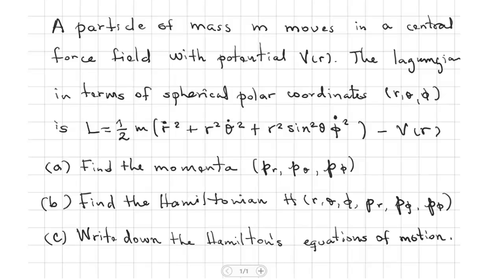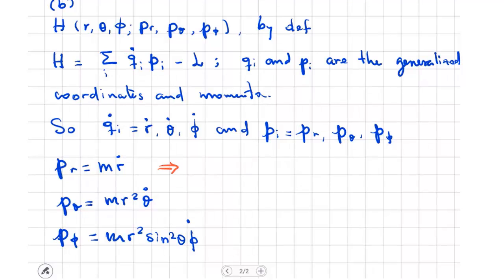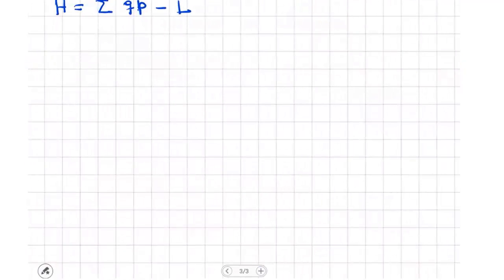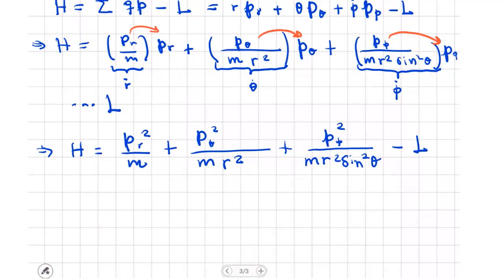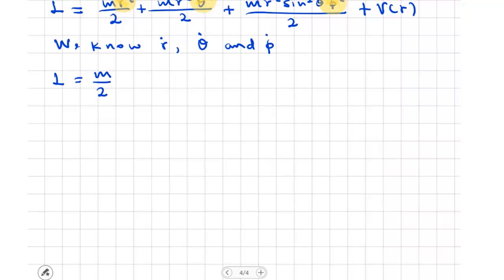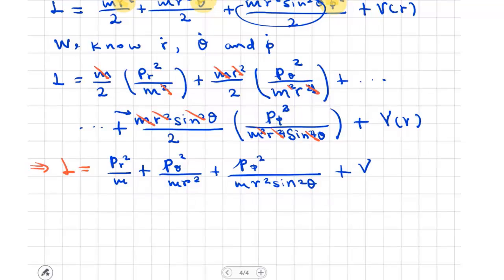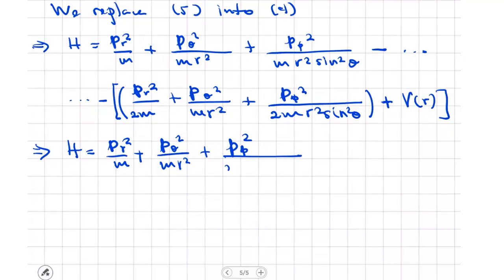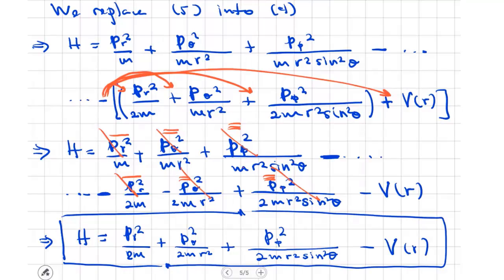"Hamiltonian Mechanics in Spherical Coordinates" Part (b)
🧠 In this video, we derive and explain the Hamiltonian formulation of a particle moving in spherical coordinates — a fundamental topic in classical mechanics and theoretical physics.

We'll start from the Lagrangian and transition to the Hamiltonian using the Legendre transformation, accounting for the kinetic and potential energy expressed in terms of spherical coordinates:
(𝑟,𝜃,𝜙)

📘 Topics covered:

Kinetic energy in spherical coordinates

Canonical momenta for
𝑟,𝜃,𝜙

Deriving the Hamiltonian

H=T+V

Physical meaning and applications

Common systems using spherical symmetry (e.g. central force motion)

🔬 Great for students of:

Classical Mechanics

Analytical Mechanics

Physics and Engineering

Graduate prep & theoretical physics lovers.

Hamiltonian mechanics

spherical coordinates

classical mechanics

analytical mechanics

Hamiltonian derivation

canonical momentum

Legendre transformation

central force

Lagrangian to Hamiltonian

physics tutorial

JulioX